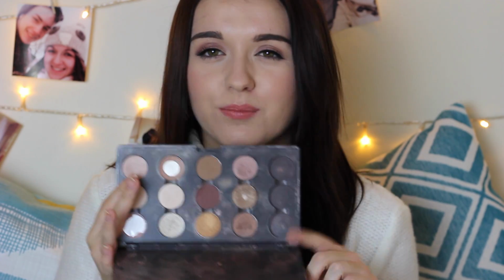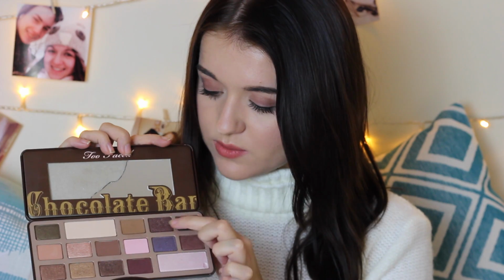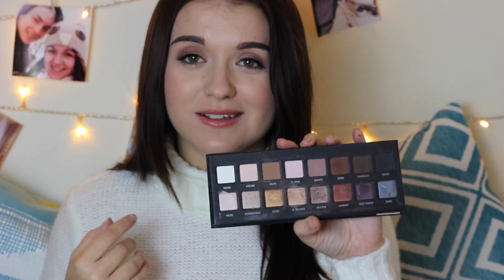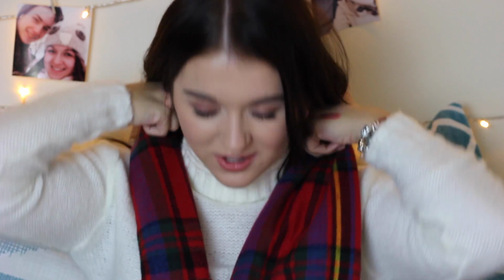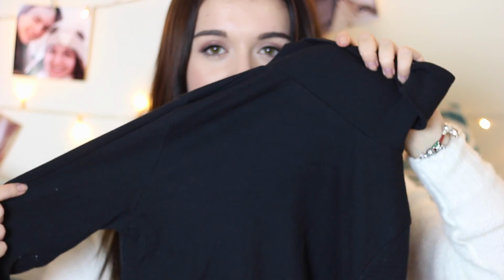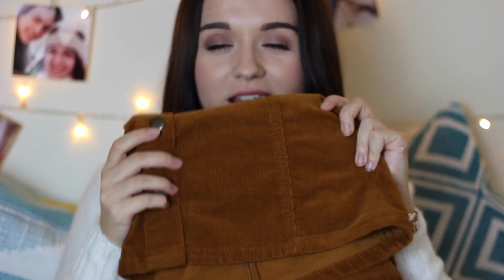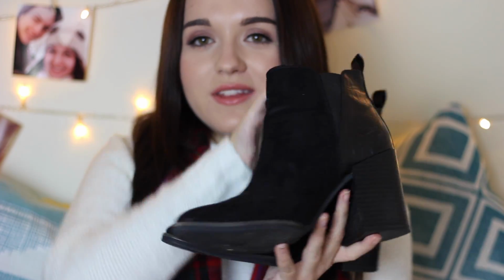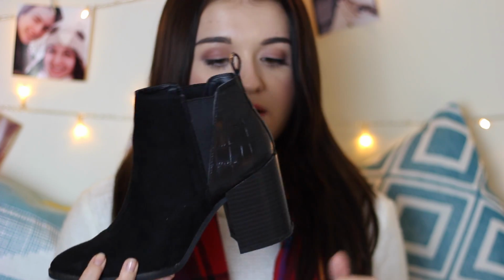Autumn Favourites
WHAT I'M WEARING
Top: Boohoo
Scarf: New Look
Rings: Pandora
Bracelets: Pandora